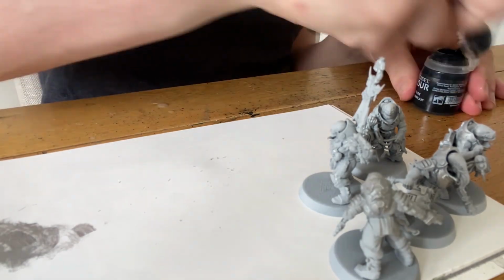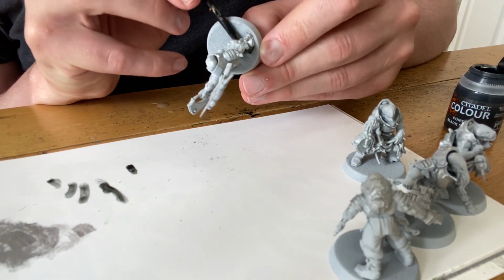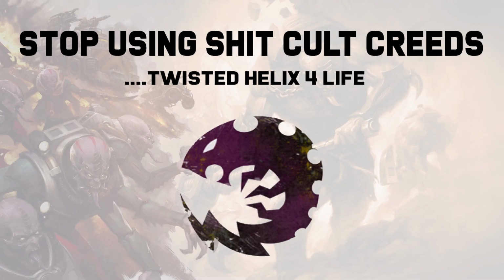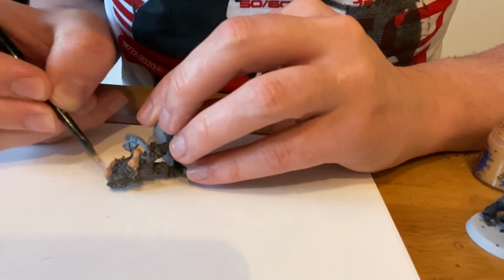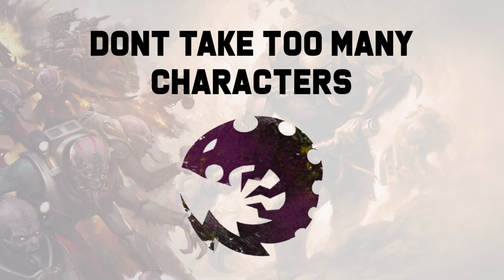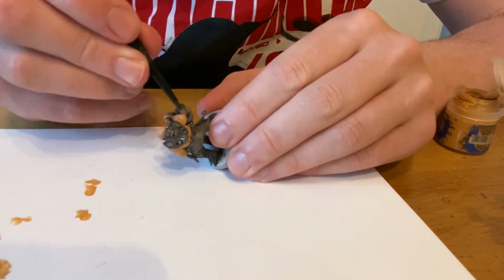Genestealer Cults Tactics - Stop Making These Mistakes!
Some simple tips for list building and ingame tactics!